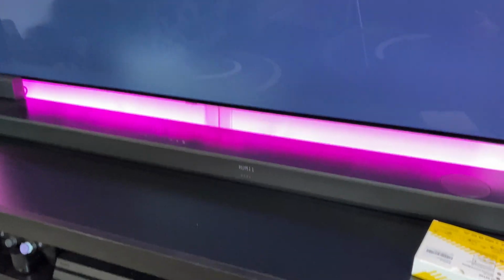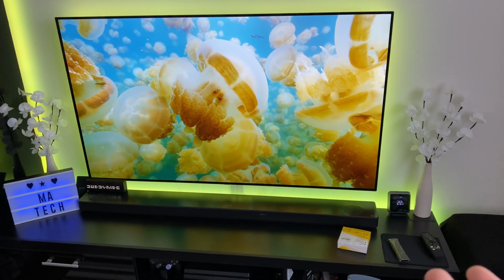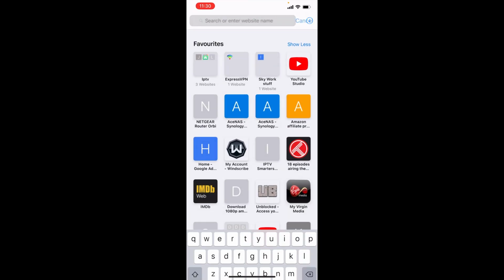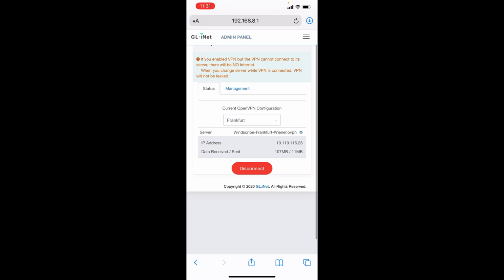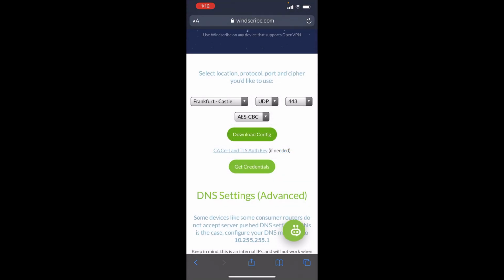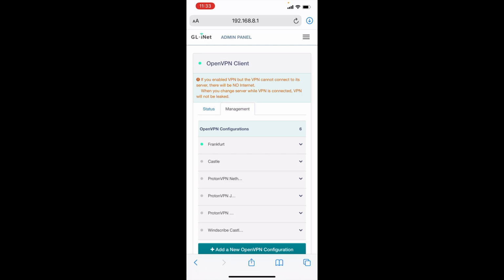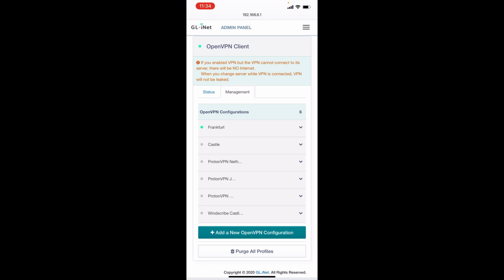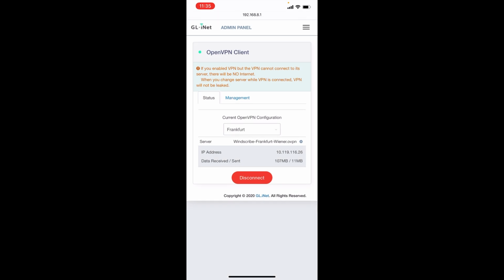How to run a VPN on the Apple TV 4K - guide